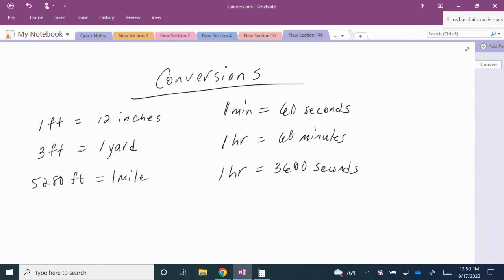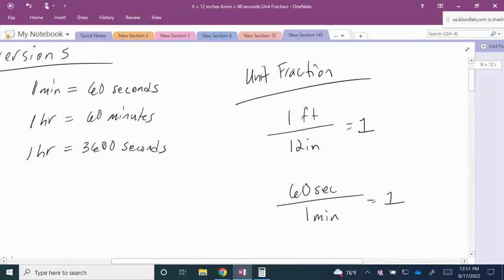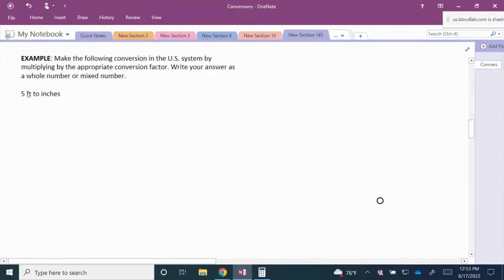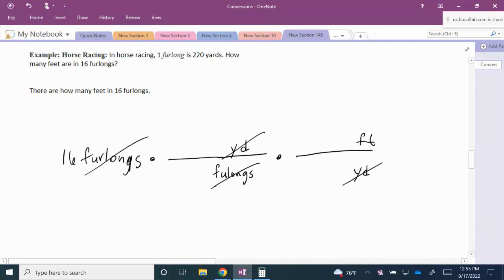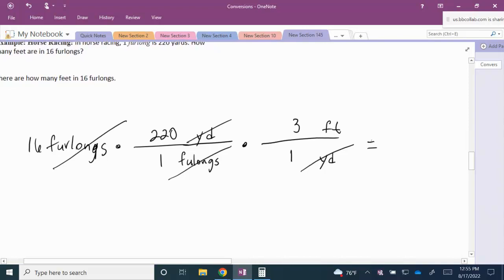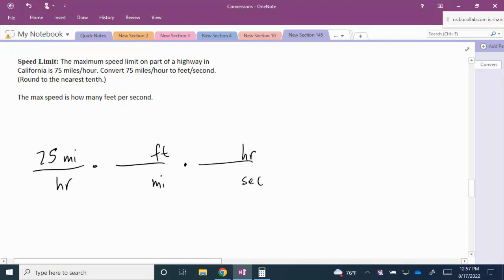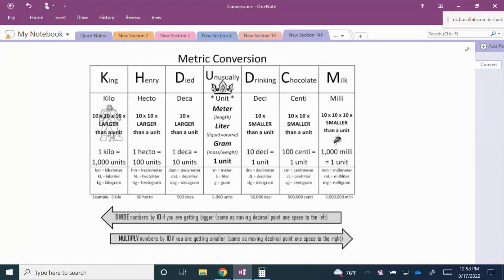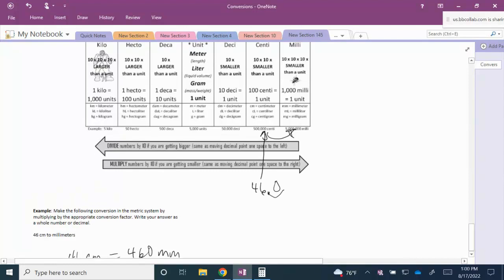M1 1 Length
Unit Analysis Length